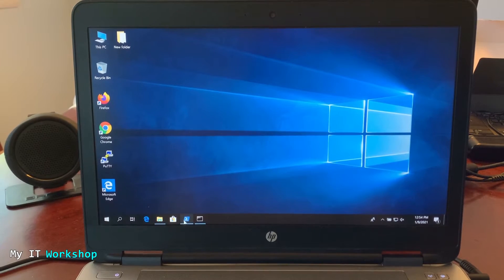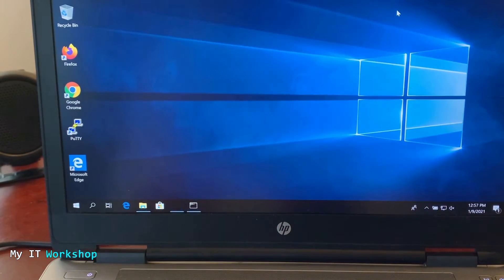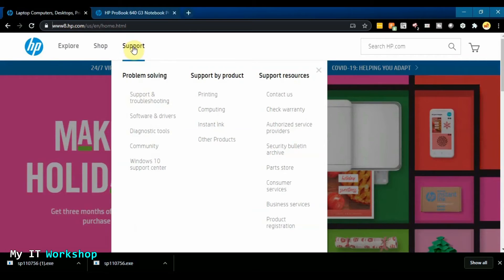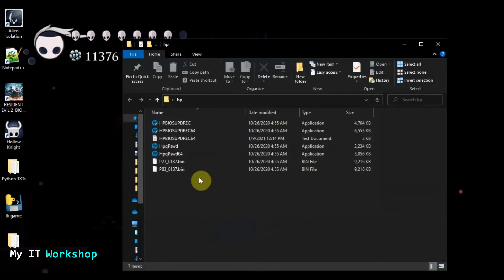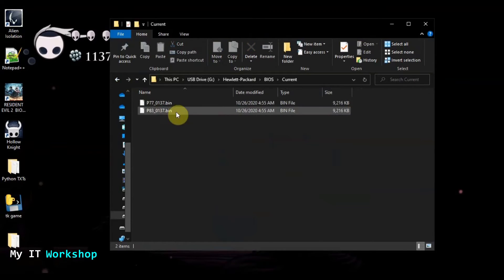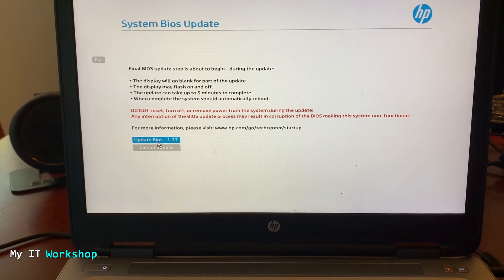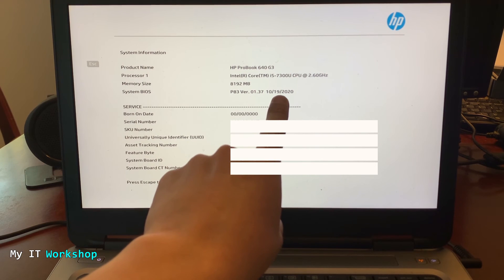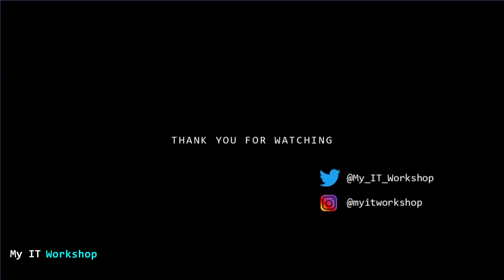HP Bios Update | ProBook 640 g3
Hello IT Pros, this is Alvendril! In this Video, "HP Bios Update | ProBook 640 g3",  I will upgrade the Bios version on a HP ProBook 640 g3 using a USB. However, this method works on most HP computers. The OS I am using is Windows 10 Pro, it also works for Win 8, Win7. I had an issue when doing the actual upgrade, some files were not in the right folder. I show how to fix that issue in the video as well.